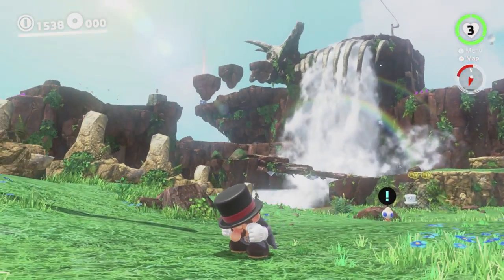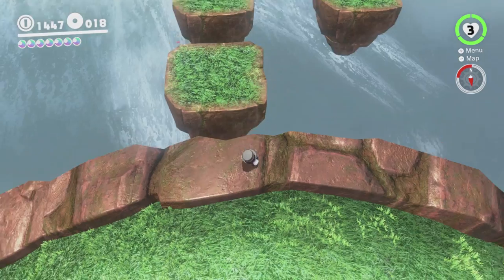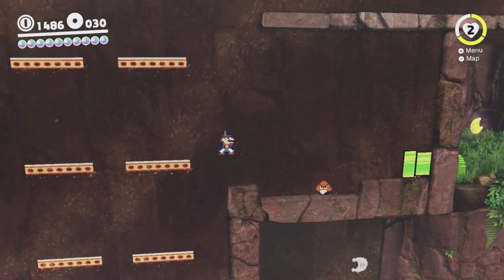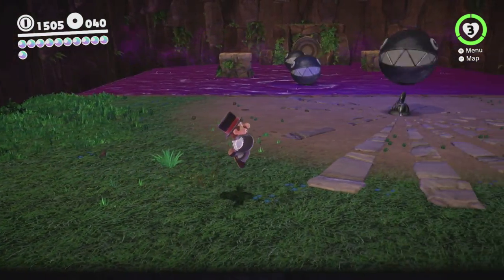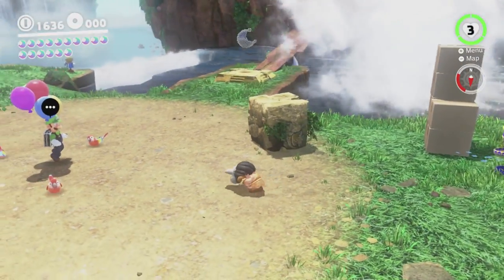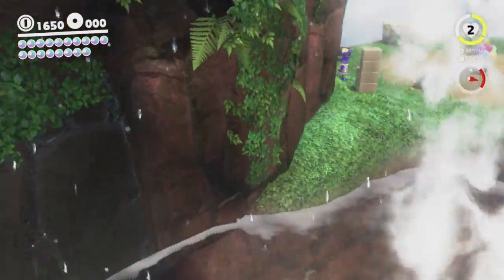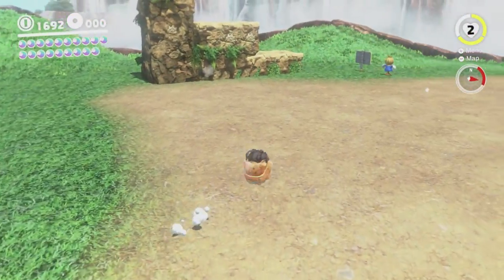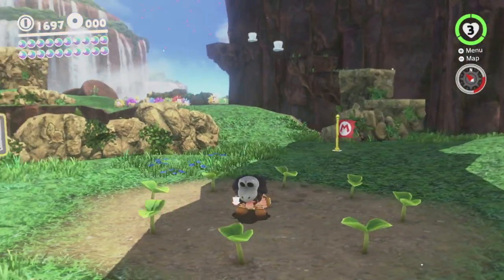SMO Crouched - 16 - A Bonk to the Past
i try to gather every moon in super mario odyssey while permanently crouching! in this video, i head for fossil falls and scoop up twenty moons